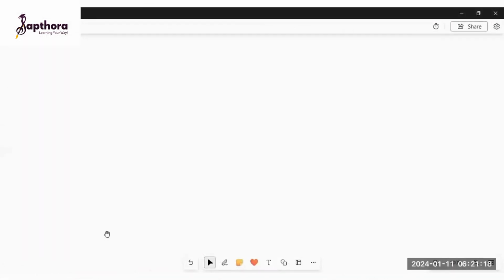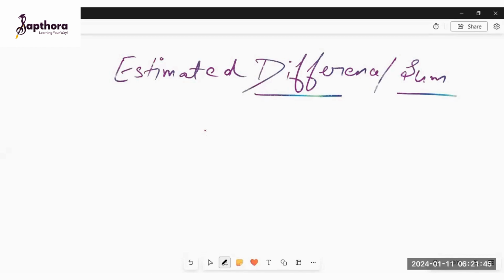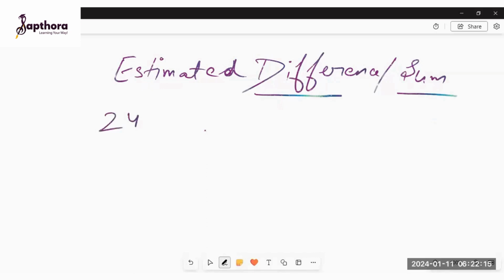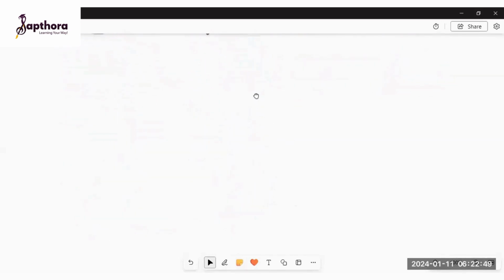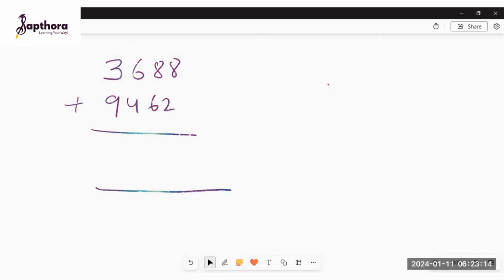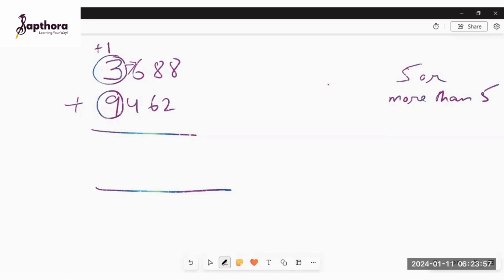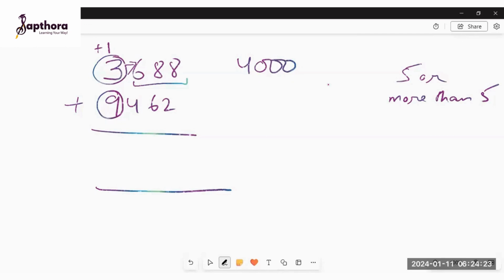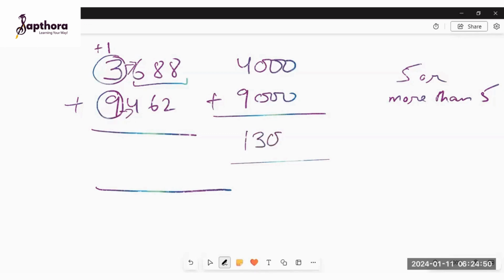How to Quickly Estimate Sums & Differences | Easy Math Tips!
Learn how to estimate sums and differences quickly and easily! In this video, we'll show you simple techniques for rounding numbers to make mental math faster and more efficient. Whether you're adding or subtracting, these tips will help you get close approximations in no time—perfect for everyday situations like shopping, budgeting, or just saving time in your calculations. Watch now to become a math pro in minutes!

Don't miss out on our Weekend workshop | Limited seats